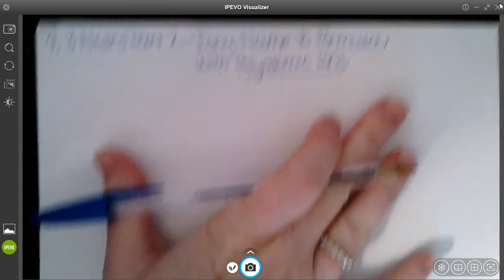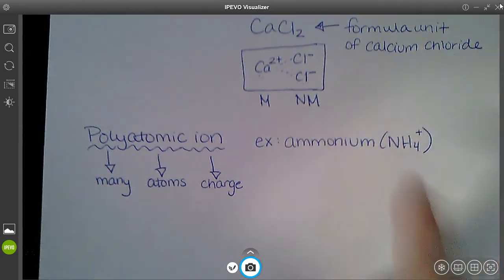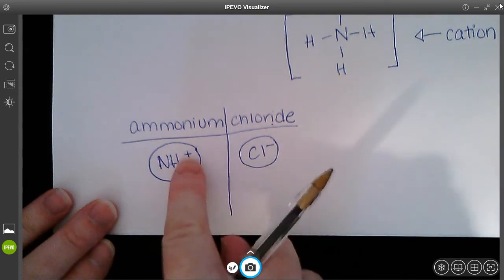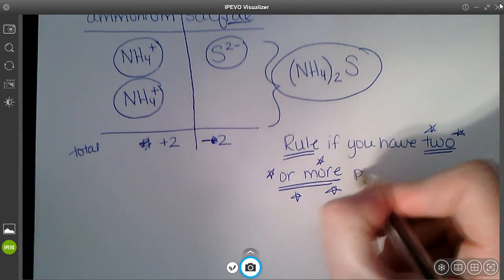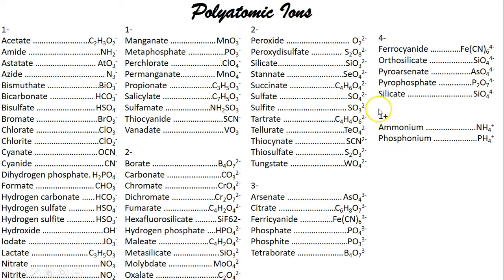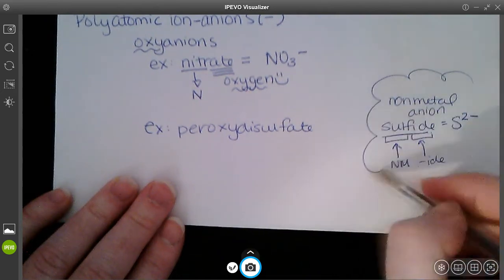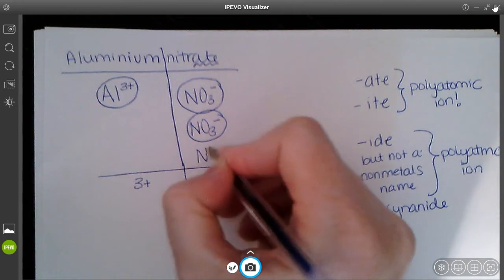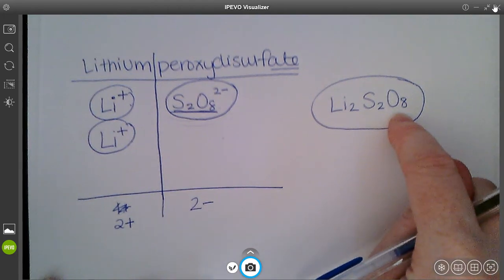Unit 4 Topic 3 Part 2- Ionic Compounds Names to Formulas (with polyatomic ions)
In this video, students will see how to determine the formula of an ionic compound that includes a polyatomic ion.